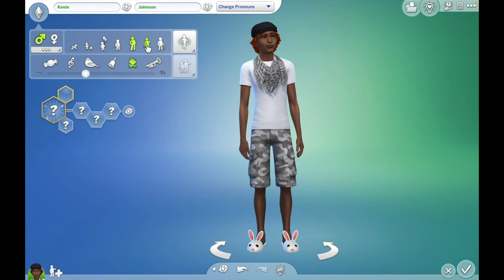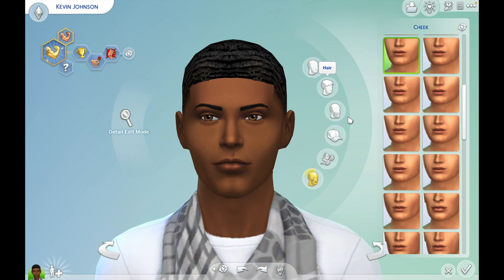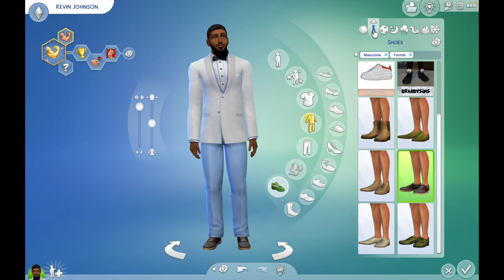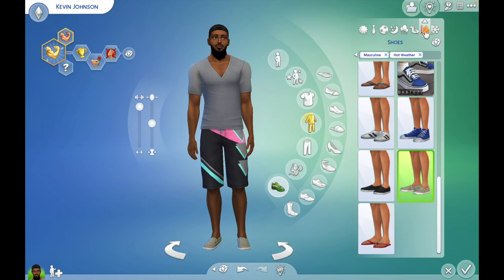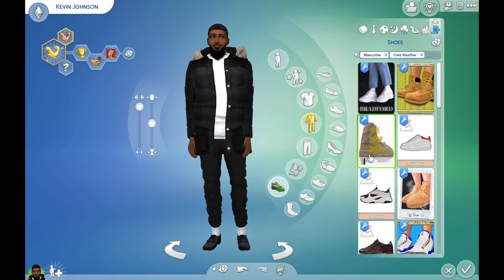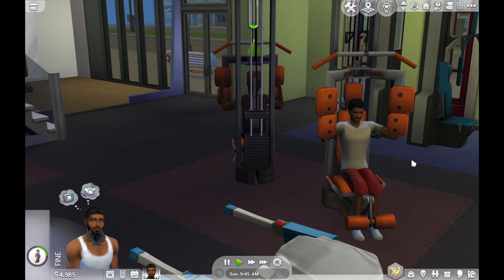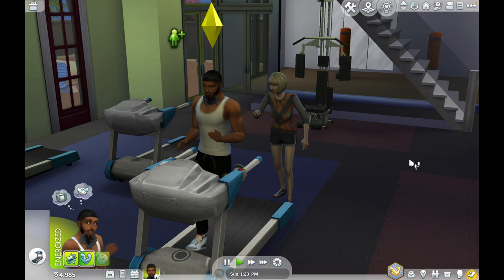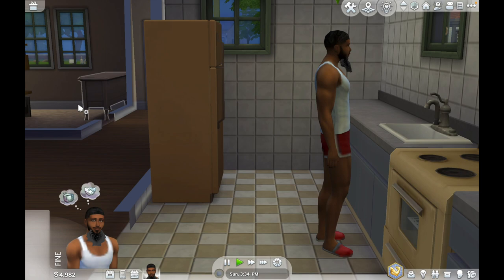The Sims 4| The Start Of Kevin Johnson (Ep 1.)